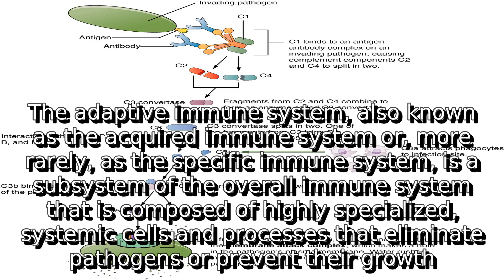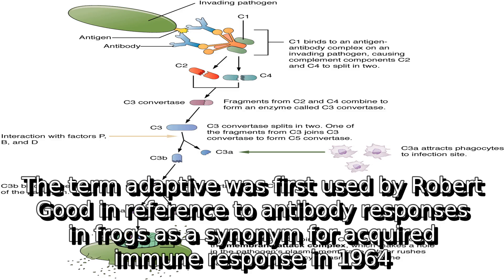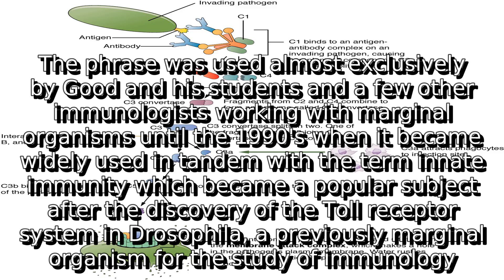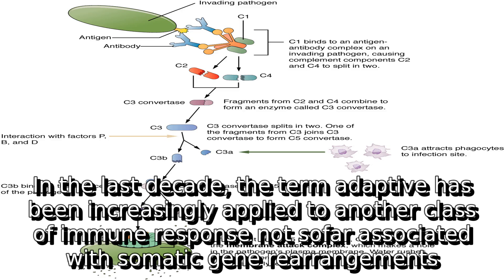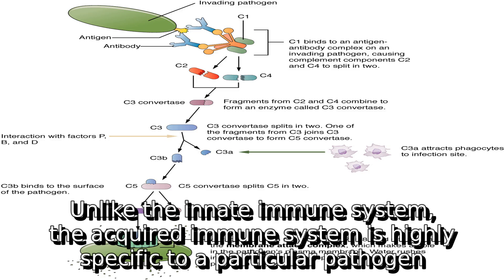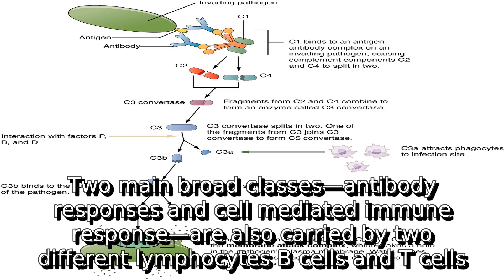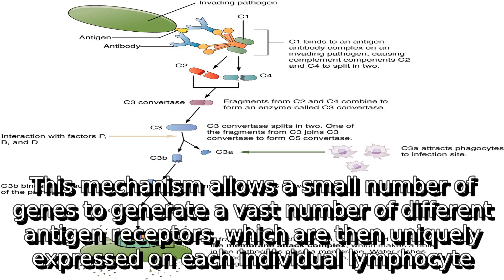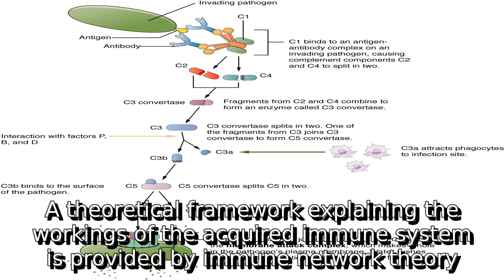Learn about adaptive immune system | what is acquired immunity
A detail information about what is acquired immunity. I do not own it. I just make video out of this so that some people get some help.